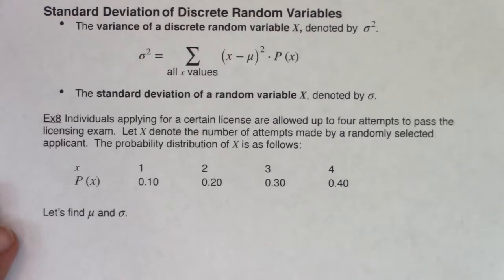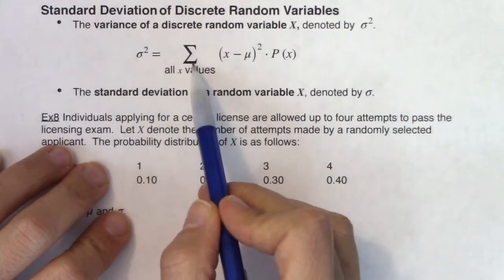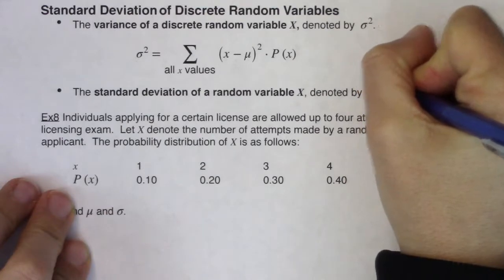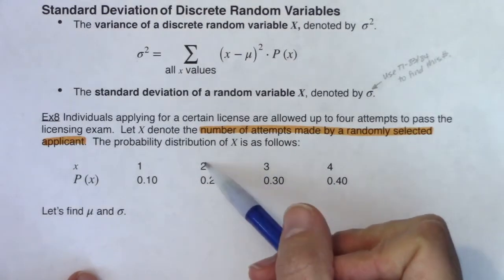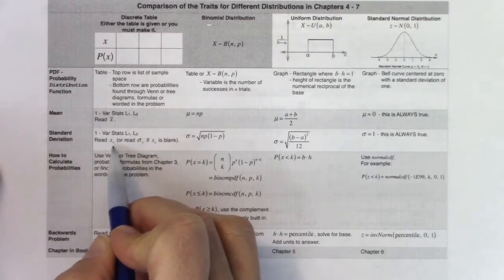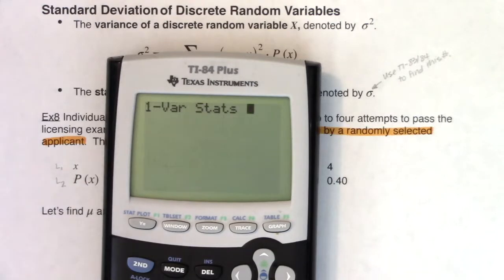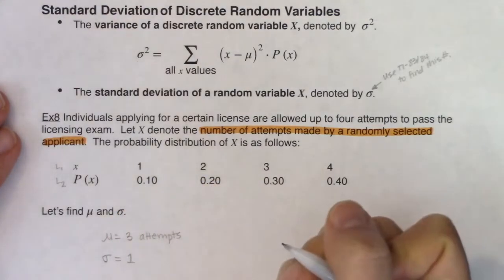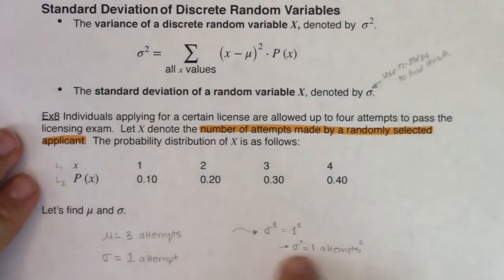Math 43 Chapter 4 Ex 8